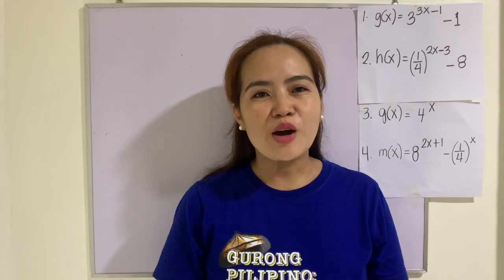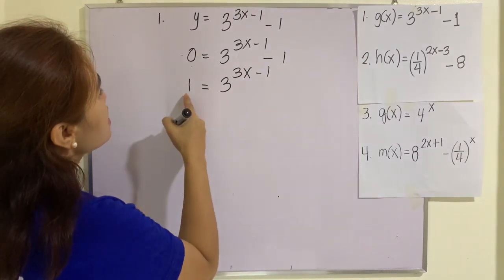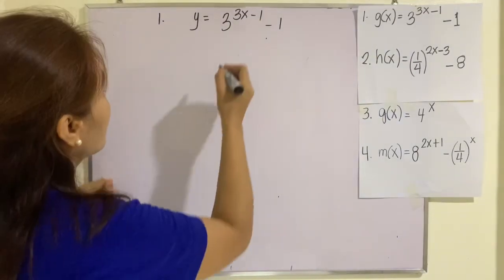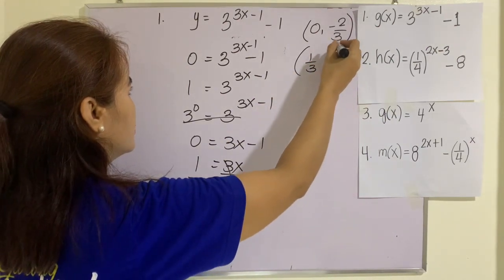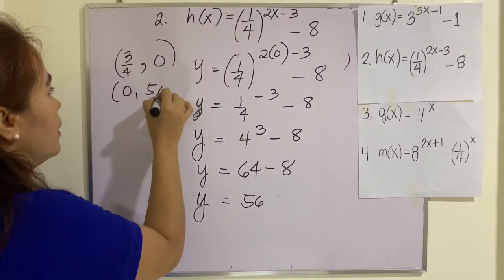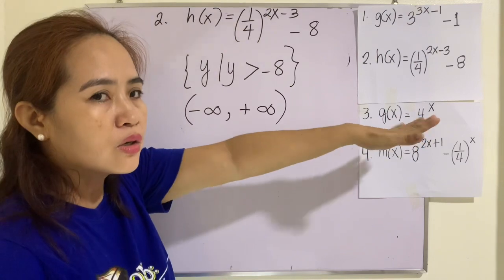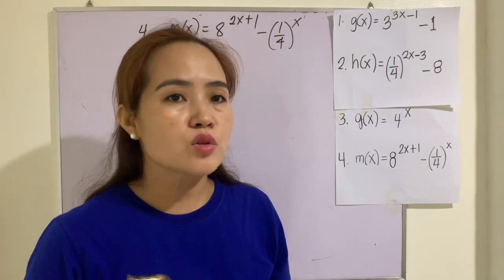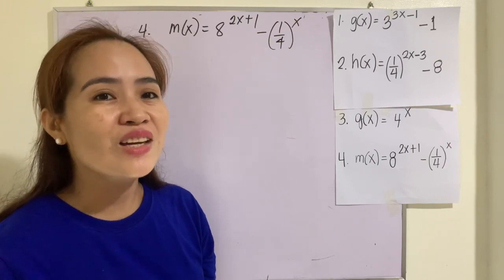Zeroes, Intercepts, and Asymptotes of Exponential Functions